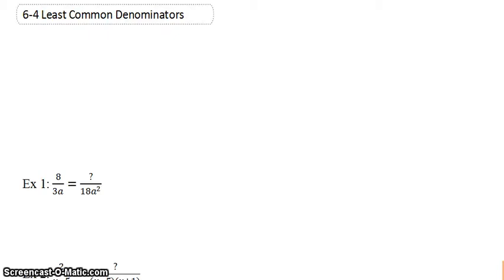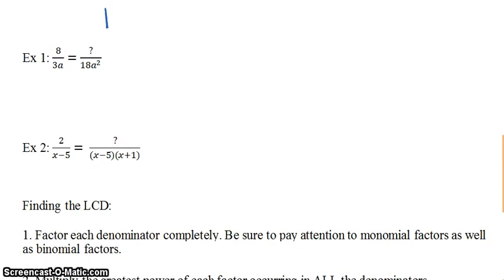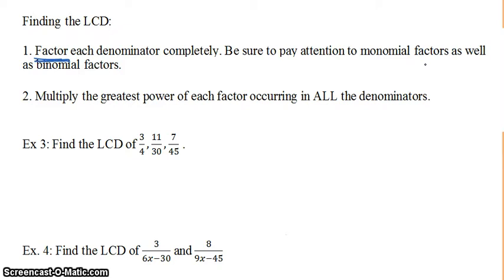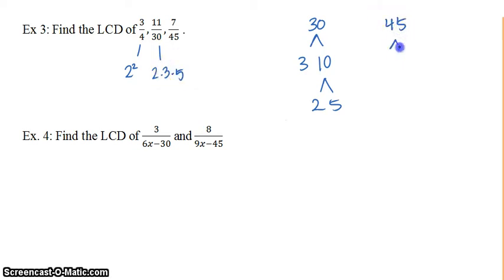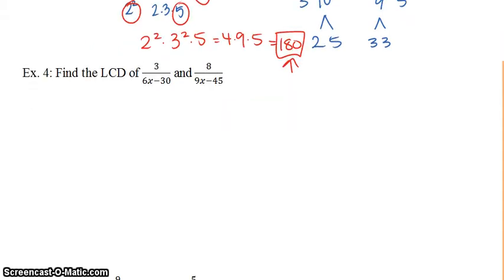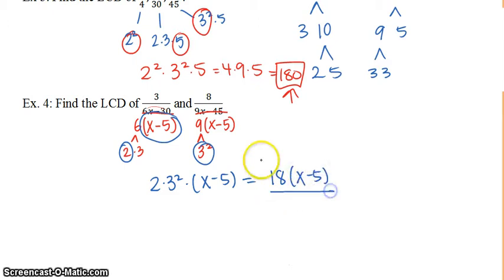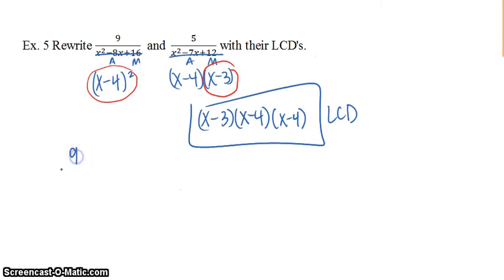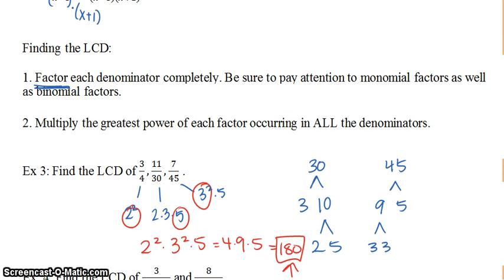6-4 Least Common Denominator